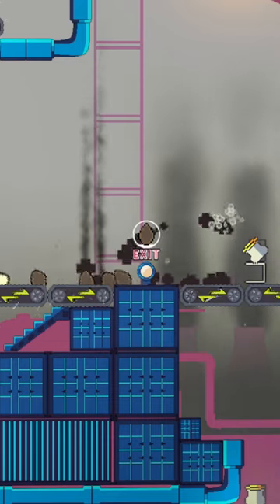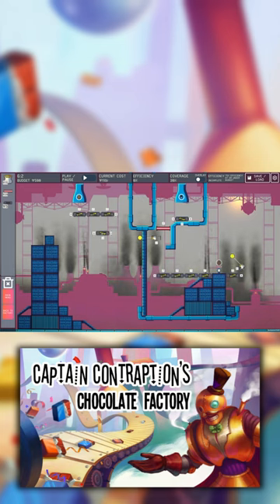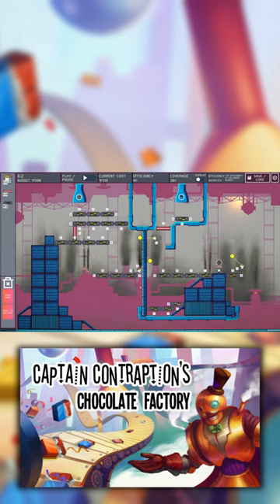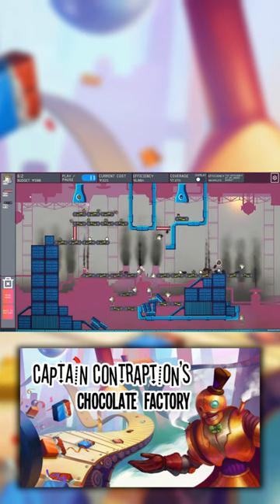Physical puzzles in our chocolate factory game